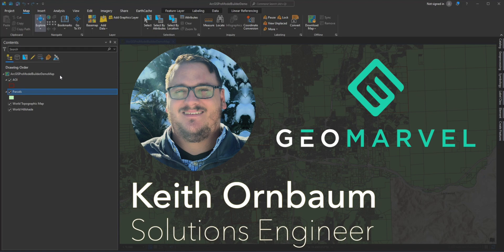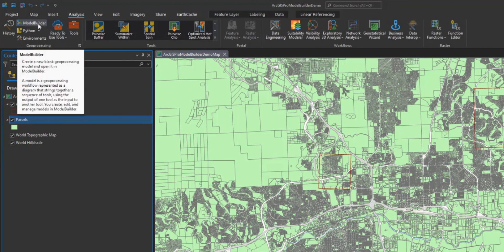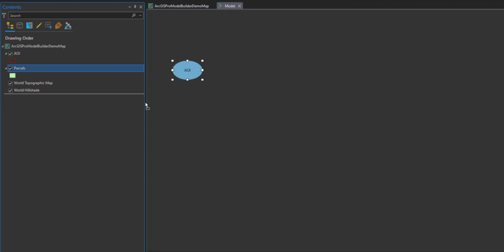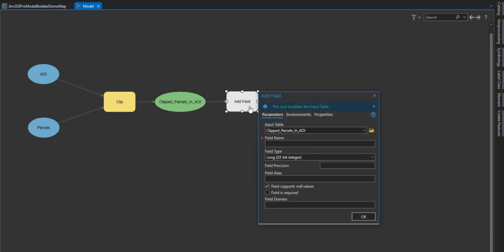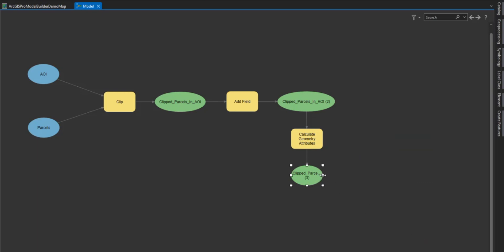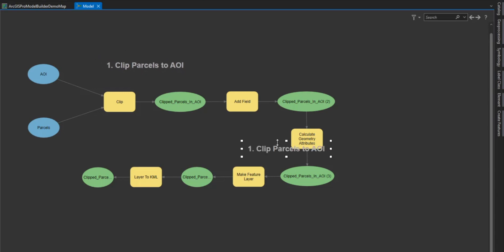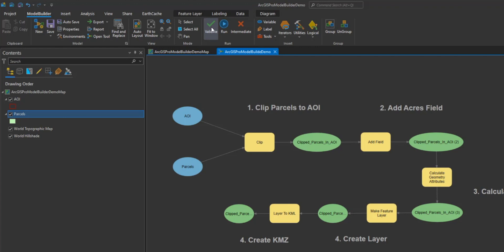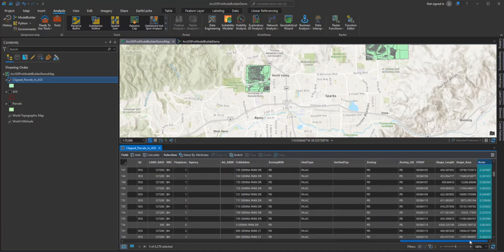An Introduction to ModelBuilder in ArcGIS Pro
In our latest GeoMarvelLive demonstration, we provide an insightful introduction to the ModelBuilder application in ArcGISPro. In this demo we delve into the intricacies of Model Elements, the building blocks of Model Builder, and as well as the model creation process.

-- VIDEO CHAPTERS --
00:00 - 02:17 - Introduction/Overview
02:17 - 03:28 - Model Elements (Tools, Variables, Connectors, & Groups)
03:28 - 04:59 - Begin to Create Layer (Parcels and Clip Tool)
04:59 - 05:44 - Add Field Tool & Select Variables
05:44 - 06:46 - Calculate Geometry Attribute Tool
06:46 - 08:14 - Make Feature Layer Tool & Layer to KML Tool
08:14 - 09:21 - Create Labels to Identify Steps
09:21 - 11:06 - Update Model's Name, Label And Description. Save, Validate, and Run the Model.
11:06 - 11:50 - Open Catalog and View Results.
11:50 - 12:25 - Outro/Summary

--AUDIO CREDIT --